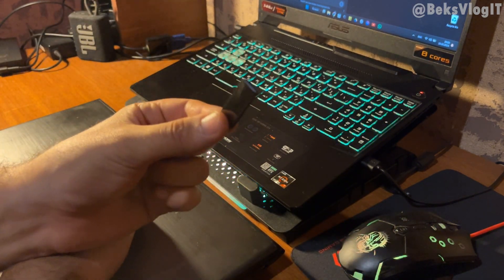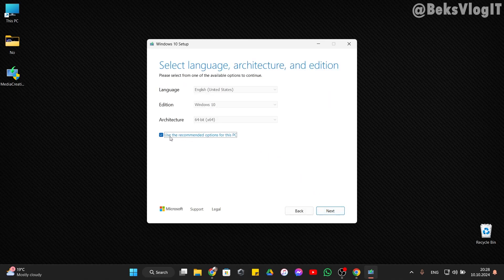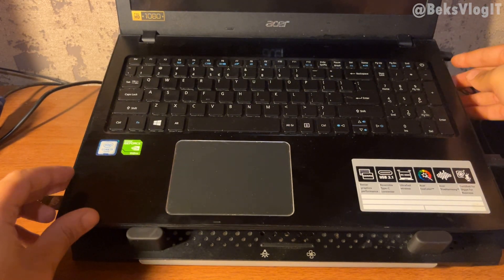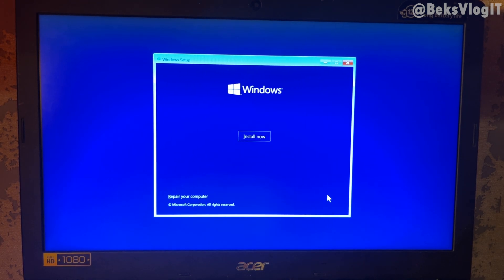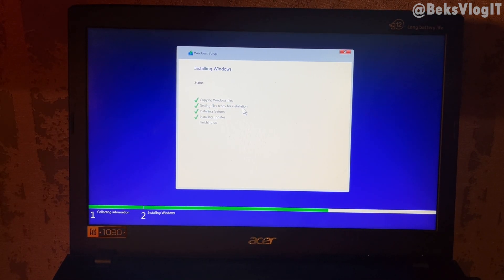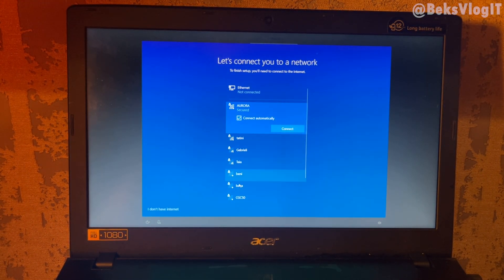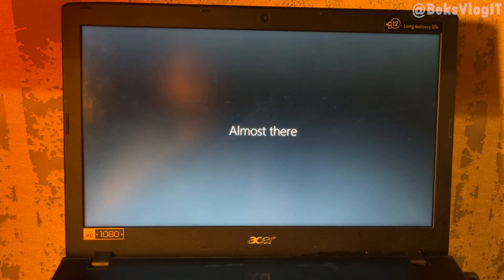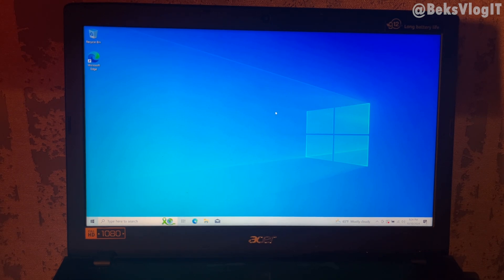how to install windows 10 | clean install guide 2024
How to Install Windows 10 on a Computer | Step-by-Step Guide 2024 🔧💻
Welcome to BeksVlogIT! In this tutorial, I'll show you how to install Windows 10 on your PC, whether you're doing a clean installation or upgrading from an older version. Follow these simple steps to get Windows 10 up and running in no time! 🚀

🔹 What You'll Learn:

How to create a Windows 10 installation USB 📲
How to configure BIOS settings for booting ⚙️
Step-by-step installation process of Windows 10 🖥️
Post-installation setup tips ✅
Links & Resources:

Timestamps:
00:00 – Introduction
00:30 – Downloading the Windows 10 Install File
00:50 – Creating a bootable USB drive
02:48 – Setting up your computer to boot from USB
04:20 – Step-by-step installation of Windows 10
09:49 – Configuring initial Windows settings

🔹Download Windows 10: [CHECK LINK IN COMMENTS]